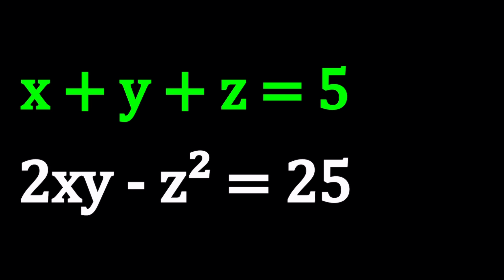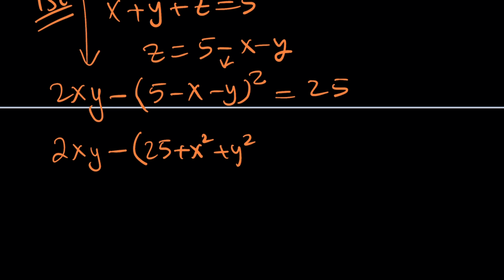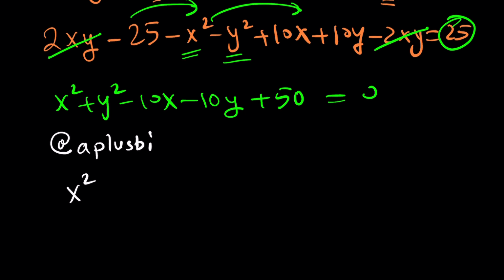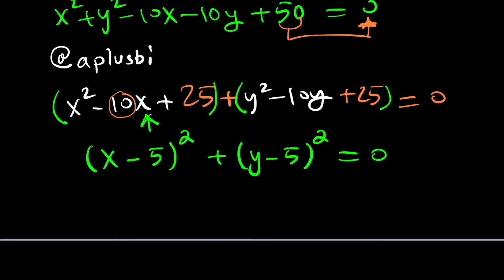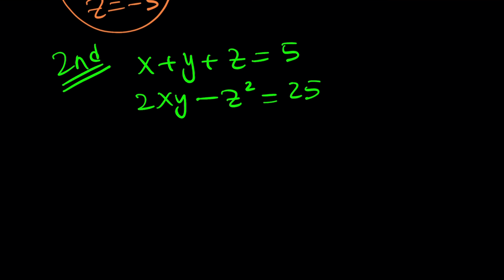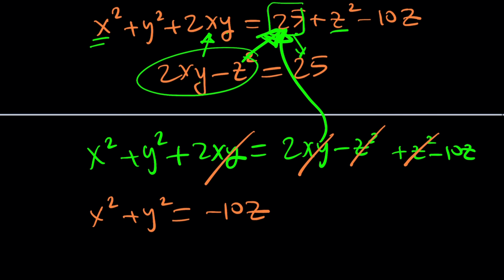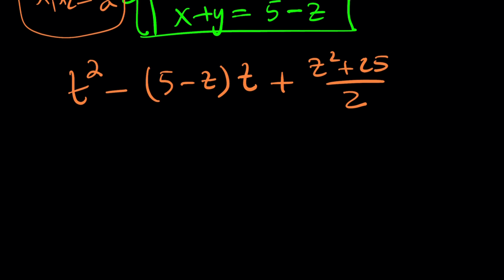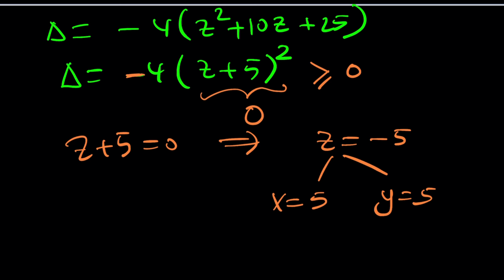System of Equations Unlocked!